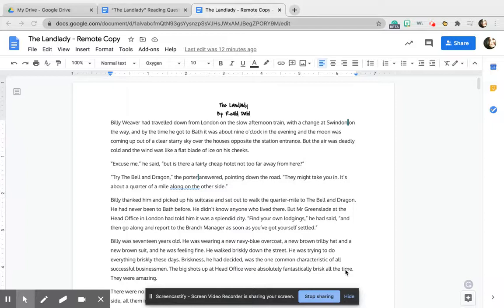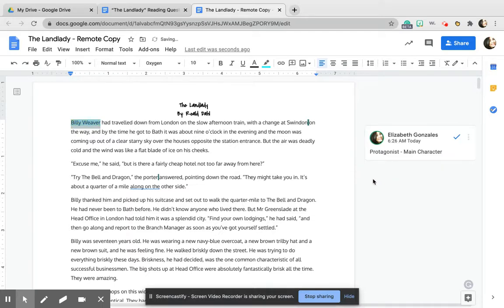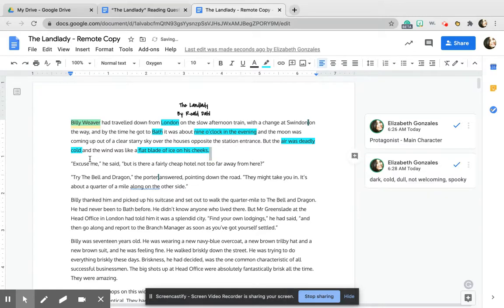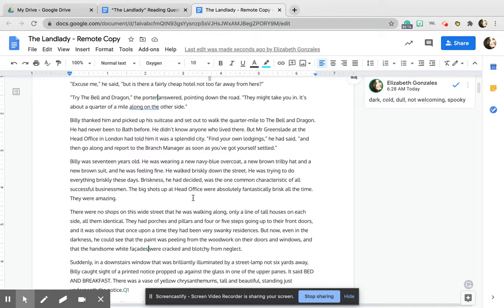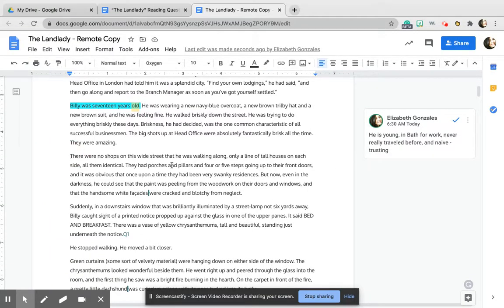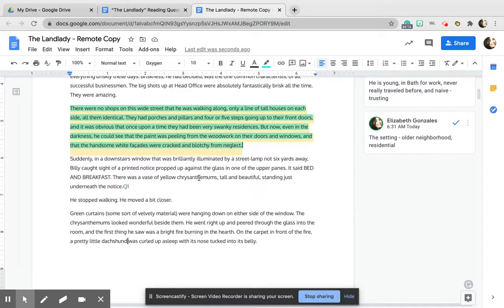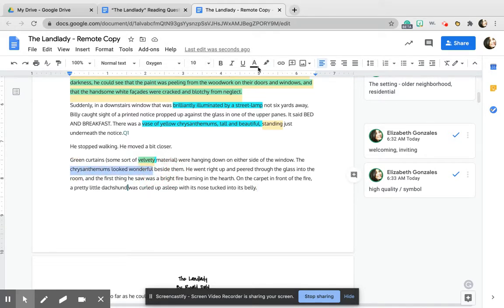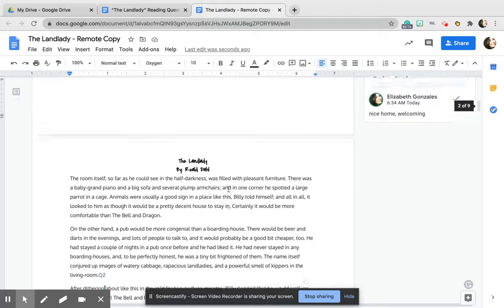Literacy Blue - Landlady annotations day 1